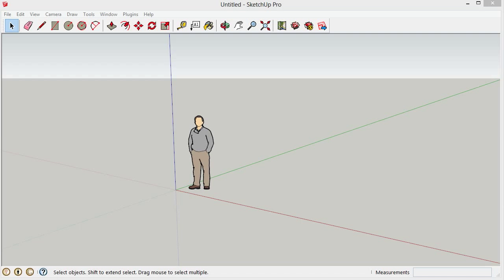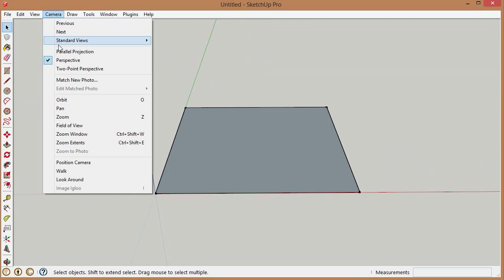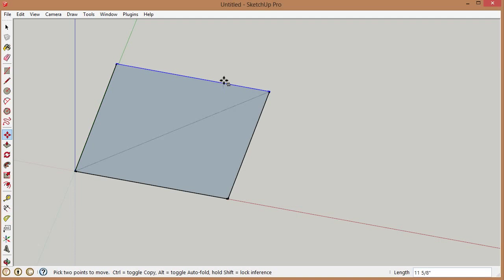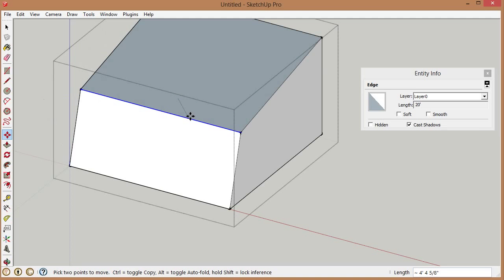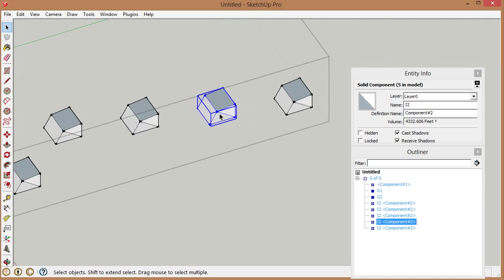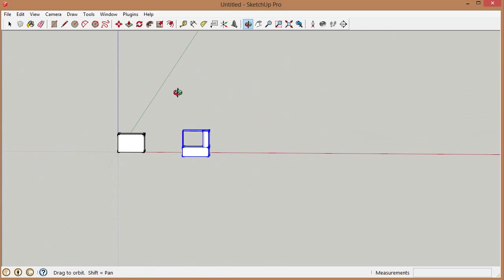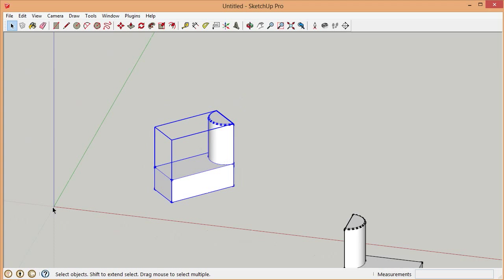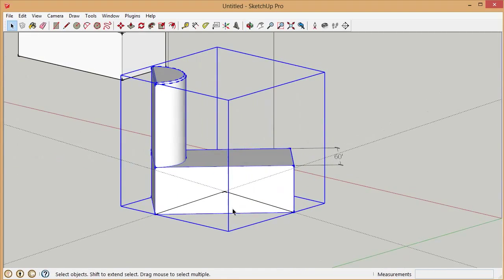Primer for Roof Design in Sketchup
A tutorial on basic Sketchup concepts and tools to prepare the watcher for the next two tutorials: Simple Roof Design in Sketchup and Complex Roof Design in Sketchup.